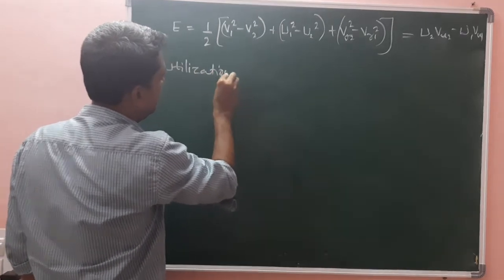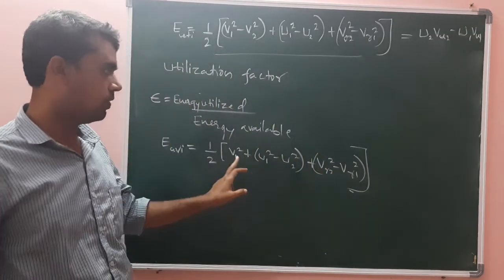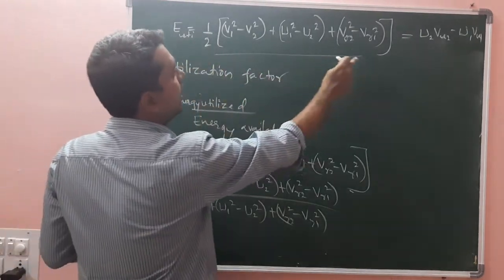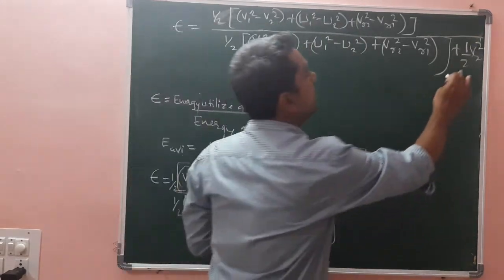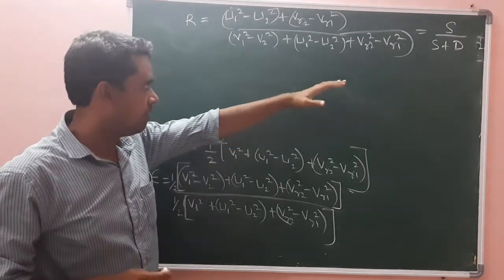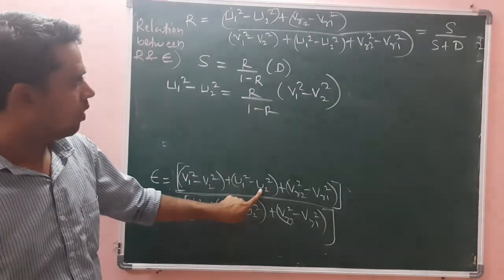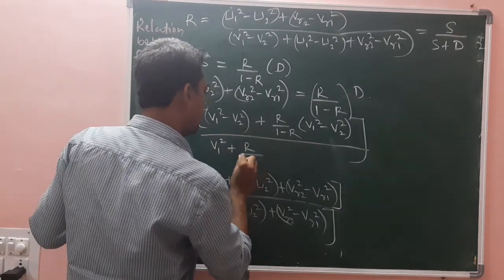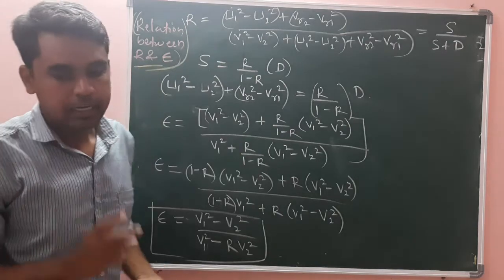Relationship Between Degree of Reaction and Utilization Factor